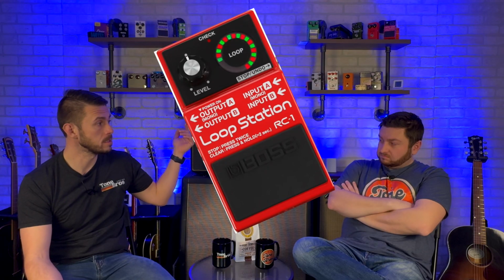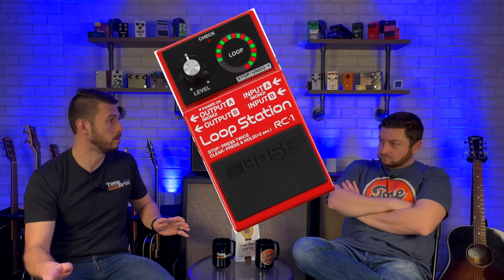One Pedal You Truly Need!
Welcome to the Tone Bros channel!

A weekly show that prides itself on talking and, rating honestly about all things guitar, guitar gear, tone and, music. In this main topic we talk about how each of us need to utilize a looper pedal more for home practice idea creation on the guitar.

Follow Tone Bros updates on Instagram and Facebook